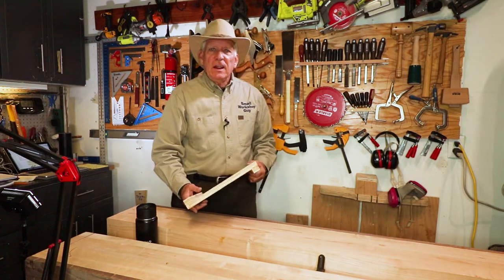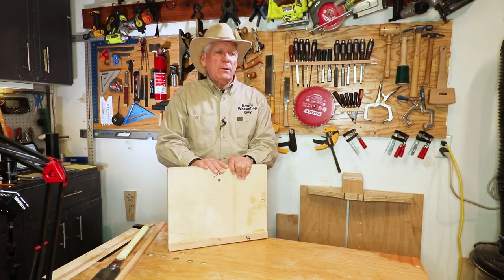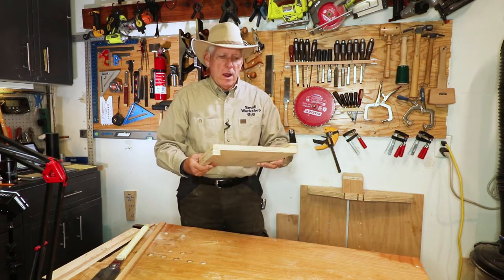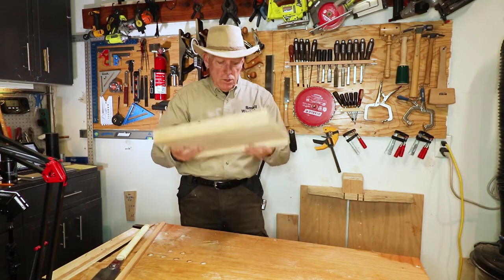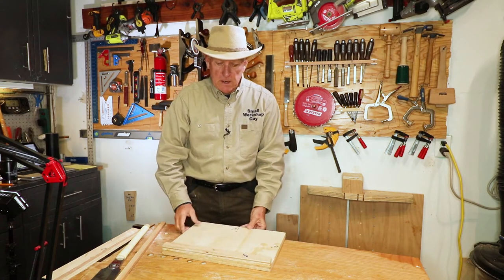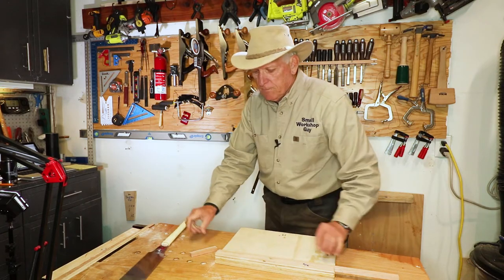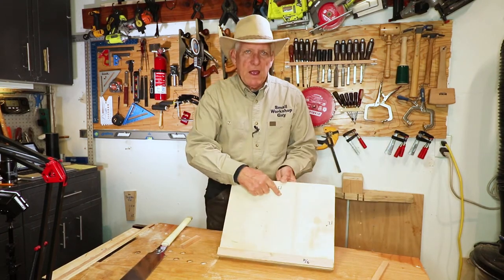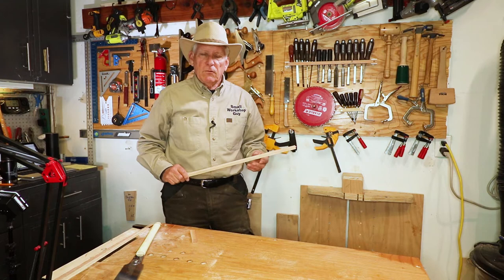Hand Saw Shooting Board - A Simple Jig Every New Woodworker Should Have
Hold that workpiece solidly so you can do a quick cut with your hand saws.  Keep this simply jig nearby and enjoy how it helps you quickly do a cut.  What I call a " Hand Saw Shooting Board" is normally called a "Bench Hook"

Here is a woodworking master making a Bench Hook and Winding Sticks:
. Go to 5:00 minute mark

If  you decide to buy something from Amazon as a result of seeing it in my video, please go to one of your favorite content creator's videos or their website, follow any of their links to Amazon and then search for the desired item.

Suggestion:  when you go to one of their links, Bookmark that link in your web browser, so the next time you go to buy anything from Amazon, use your bookmark - try to remember to never go to Amazon directly - use a creator's link instead!.  I have bookmarks set up for about 10 of my favorite creators.